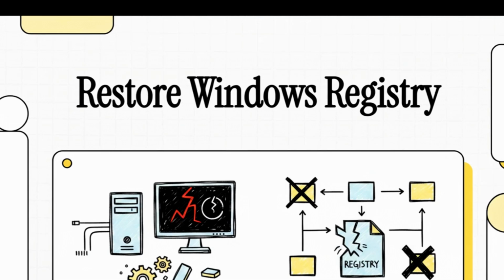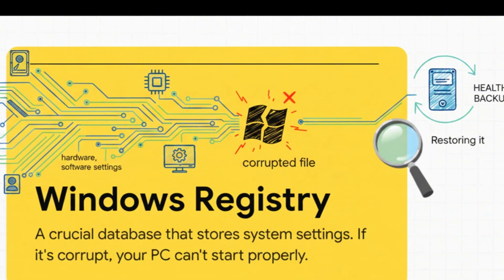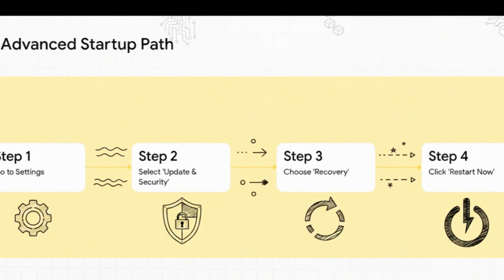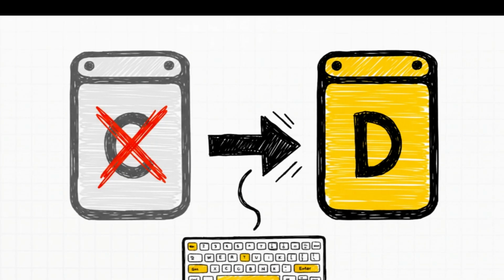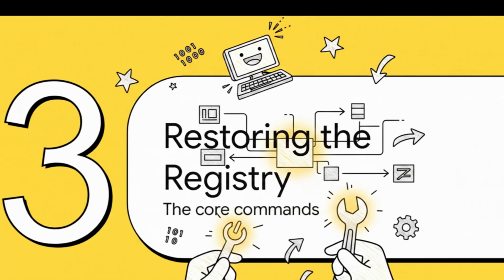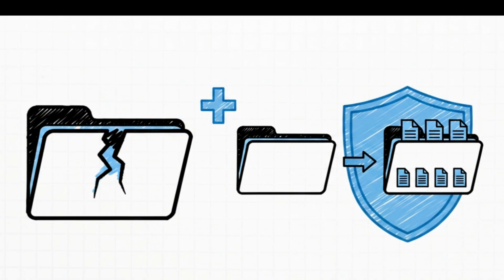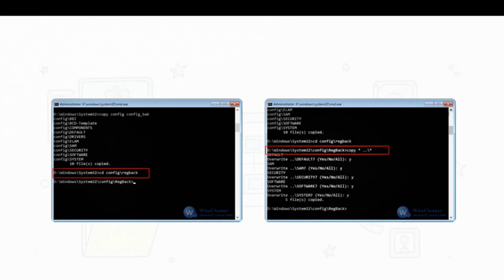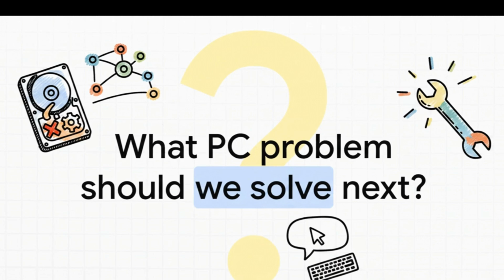To restore the Windows 10, 11 and window server 12-25 Registries from the RegBack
To restore the Windows 10, 11 and window server 12-25 Registries from the RegBack folder; follow these detailed steps as outlined in the sources:
Phase 1: Accessing the Command Prompt
1. Open Windows 10 Settings, navigate to Update & Security, and select the Recovery tab.
2. Click the Restart Now button under the Advanced Startup section to reboot your system into the recovery environment.
3. Once the PC reboots, select Troubleshoot from the available options.
4. From the Troubleshoot menu, click on Command Prompt.
Phase 2: Navigating to the Correct Drive
5. In the Command Prompt, you will likely see X:\Windows\System32. You must move to the drive letter where Windows is installed, which is often D: in this environment. Type d: and press Enter.
6. Verify the drive by typing the dir command. If you see the Windows folder in the list, you are on the correct drive; if not, try other drive letters until you find it.
Phase 3: Backing Up Current Files and Restoring the Registry
7. Navigate to the System32 folder by typing cd windows\system32.
8. Create a backup folder for your current registry files (e.g., named "config_bak") by typing mkdir config_bak.
9. Copy the current files from the config folder to your new backup folder using the command copy config config_bak.
10. Enter the RegBack folder, which contains the registry backups, by typing cd config\regback.
11. Restore the registry files by copying them from RegBack to the config folder with the command copy * ..\*. When prompted to overwrite each file, press 'Y' to confirm.
12. Close the Command Prompt and click the Continue button to reboot your PC normally.